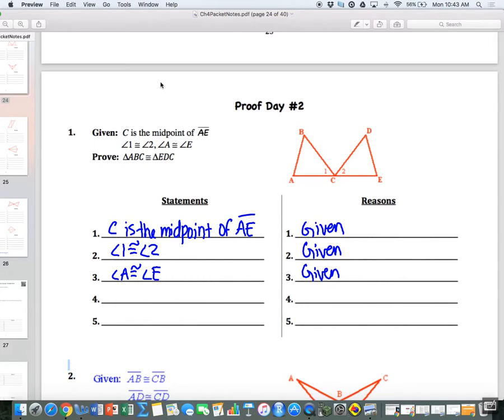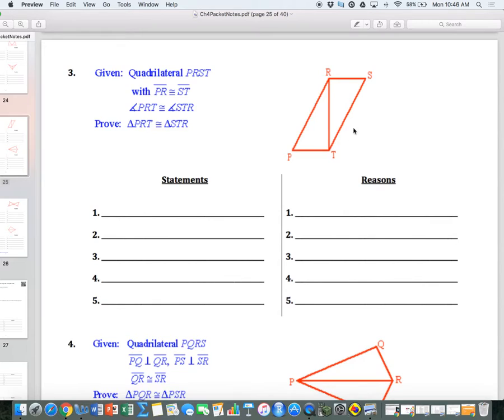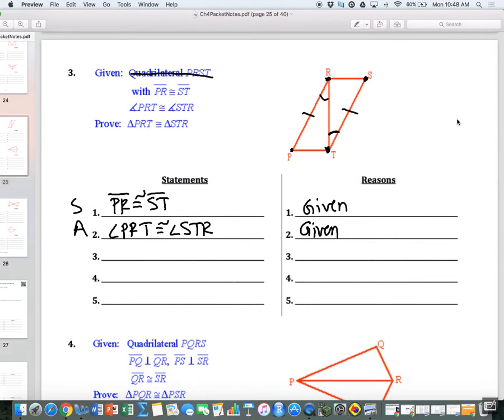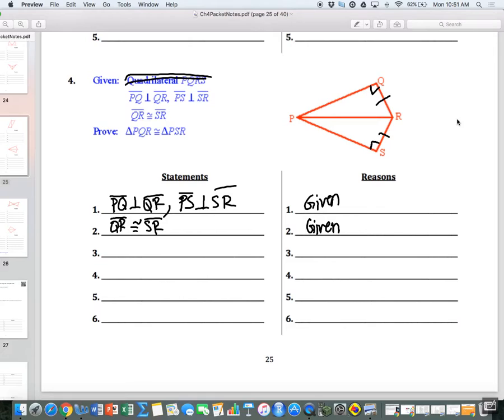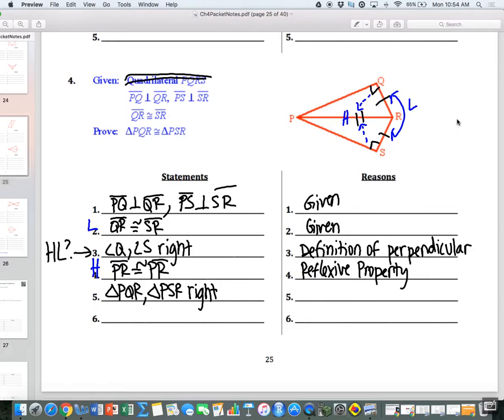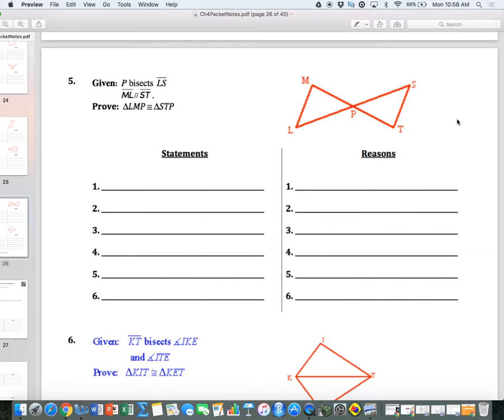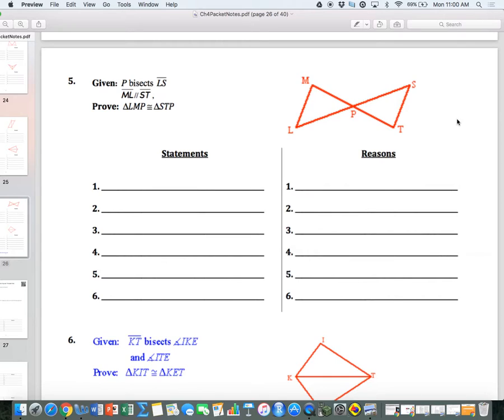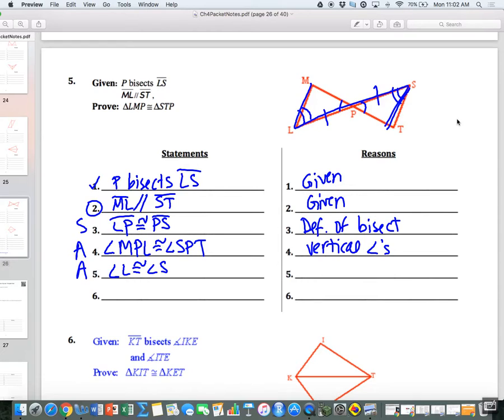Proof Day 2 Notes - 10/24/16